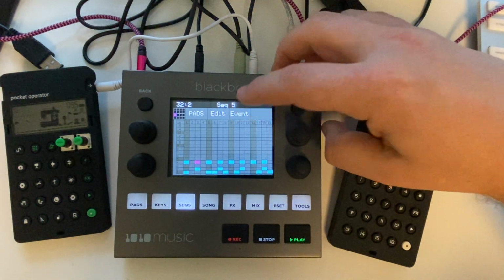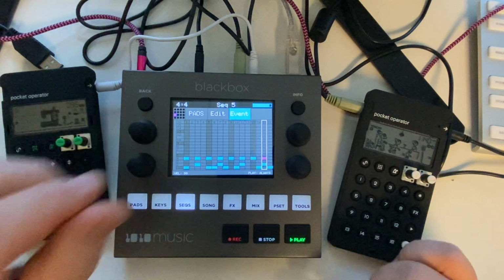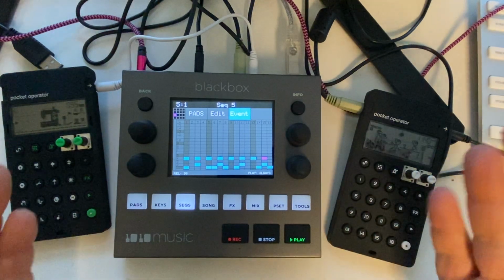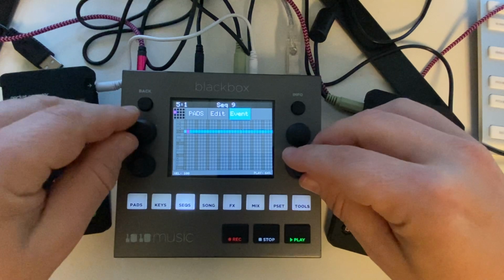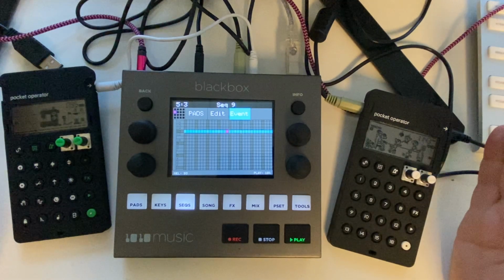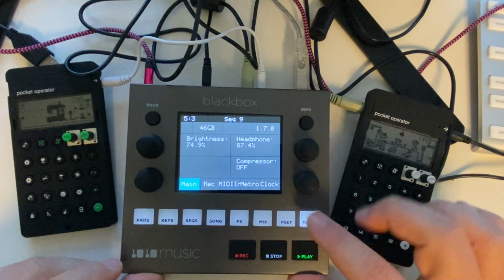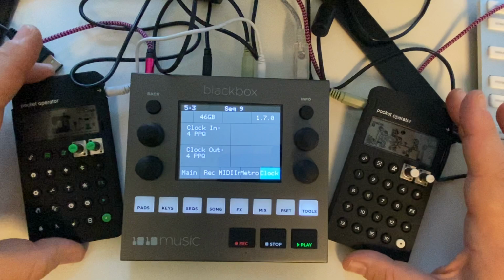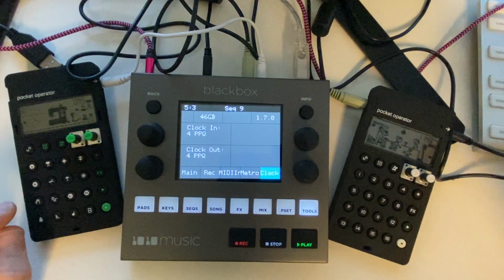1010music Blackbox 1.7. Firmware Update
Quick and dirty tutorial about the 1.7. firmwareupdate of blackbox:
- Velocity Edit (SEQ)
- Probability Edit (SEQ)
- PQQ Clock translations (TOOL)
- Polymode Edit (PAD)